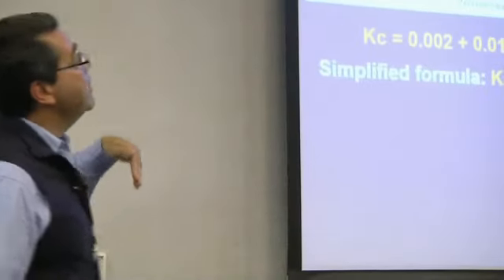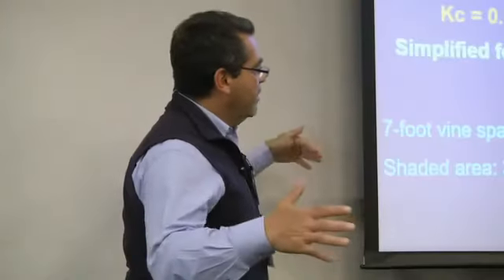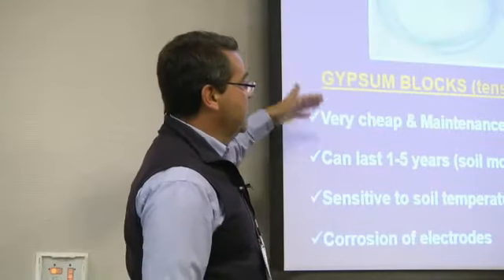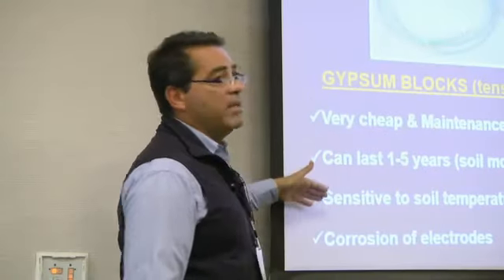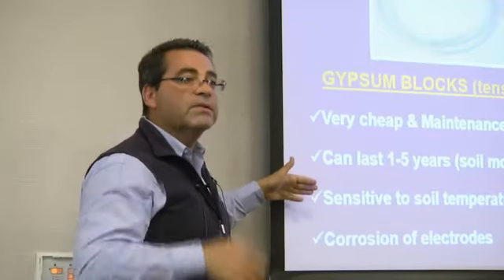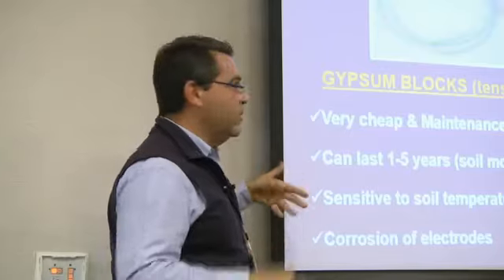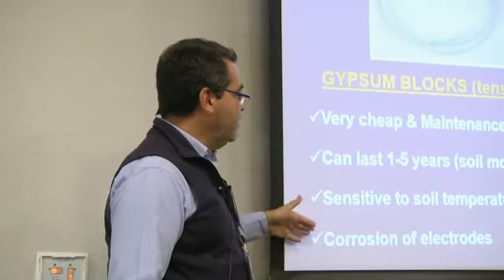Methods and Tools for Irrigation scheduling